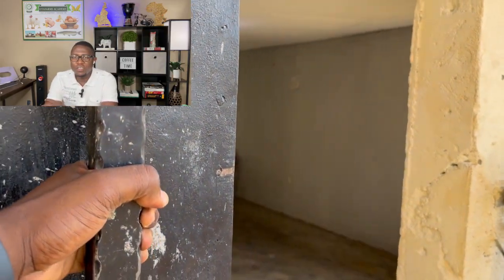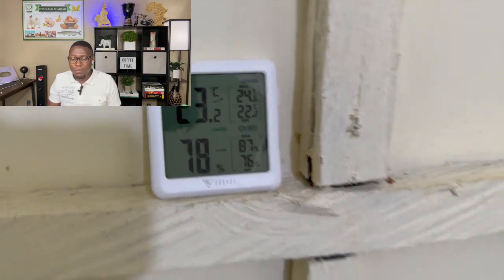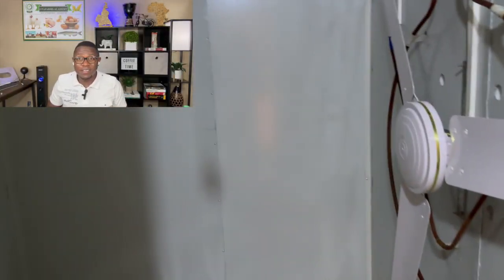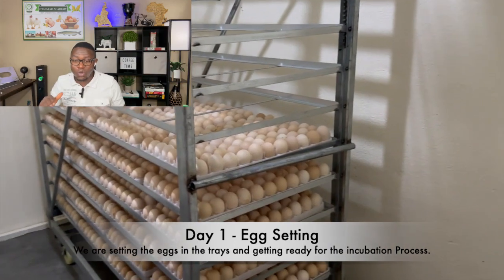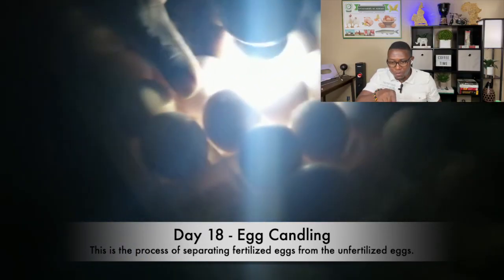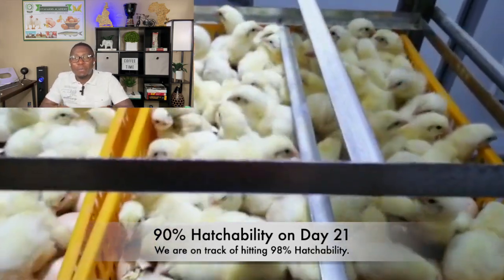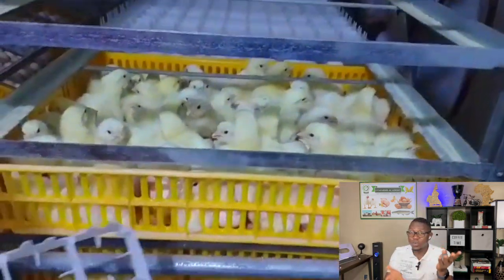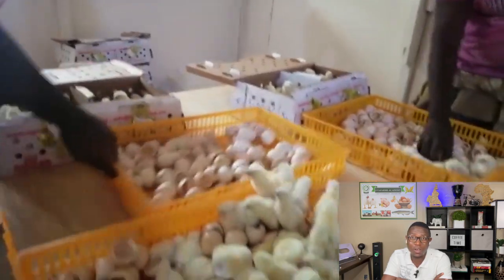Chicken Hatchery Factory: Broiler Raising Method & Process - Chicken Egg Incubation Technology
Hatching 10,000 Chicken Eggs in Our Poultry Farm in just two days.
In this video, we will walk you though our Hatchery and show you the process of hatching eggs for Broiler and Layer Chicken. Broilers are those birds that are genetically modified to gain a lot of weight in just 6 weeks while Layers are the hens for egg production.